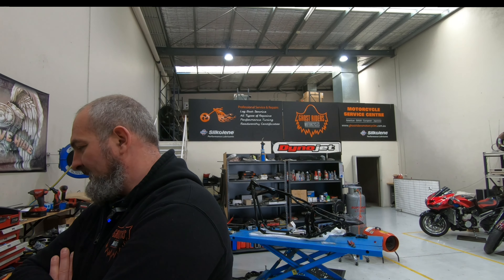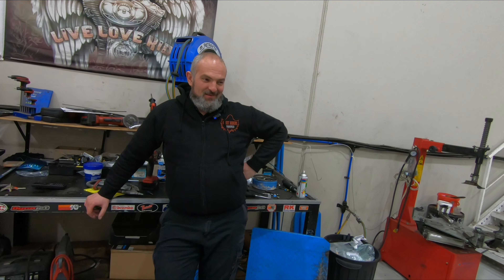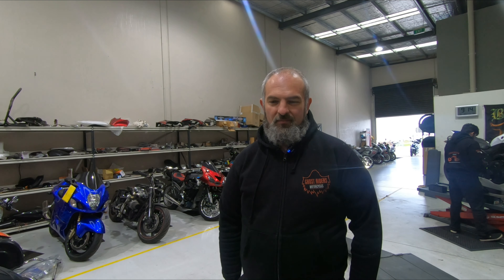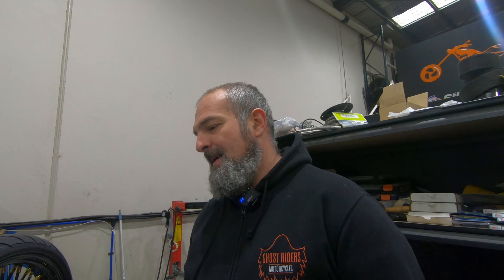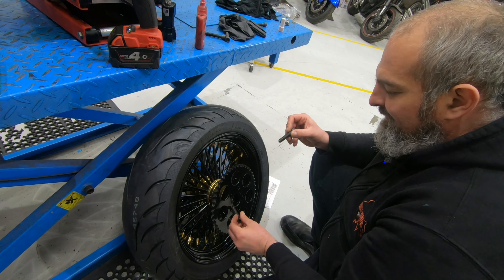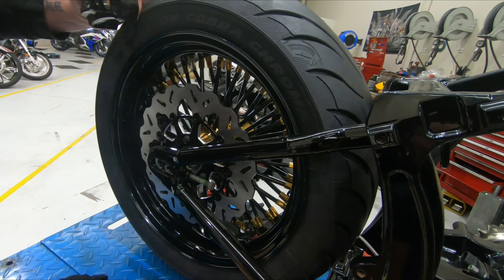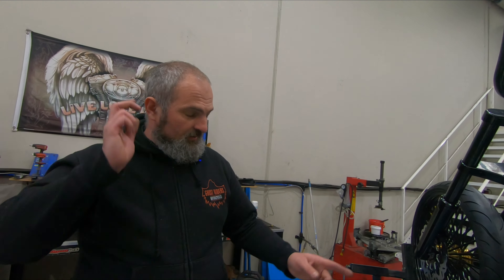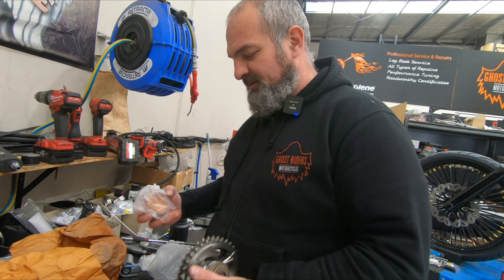S&S 124 BIG BORE KIT - HARLEY DAVIDSON TWIN CAM UPGRADE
In part 2 of this series we we install an S&S 124 big bore kit in this 2010 Harley Davidson softail standard  as well as upgrade the clutch and install Carlini bars, install the chain conversion kitand add a Scorpion clutch to handle the increase in power. Follow us for this complete build as we take this ugly duckling and transform it into a show piece. All this work is being done with our friends at Ghost Riders Performance in Hoppers crossing.
13 Motto Ct Unit 1
3029 Hoppers Crossing, VIC, Australia

edited on iPhone 11 Pro mx
cameras used- GoPro hero 7 black and iPhone 11 Pro max
motorcycle -  2010 Harley Davidson Softail Standard